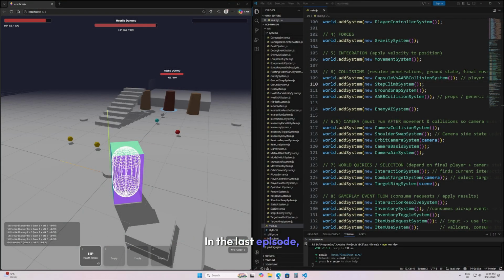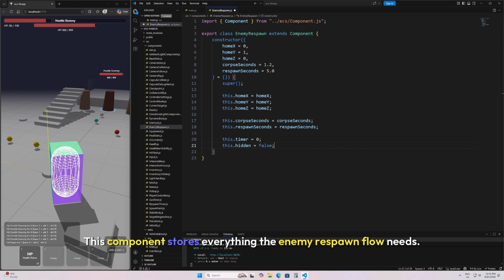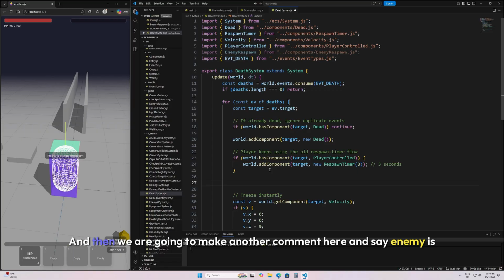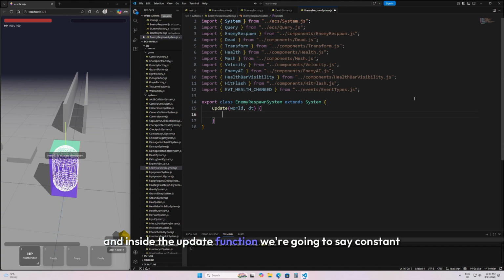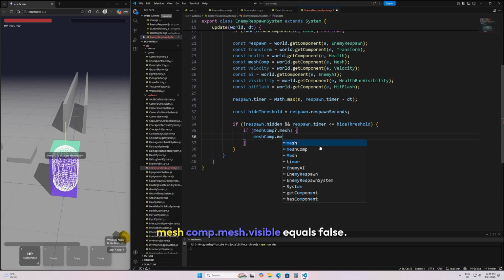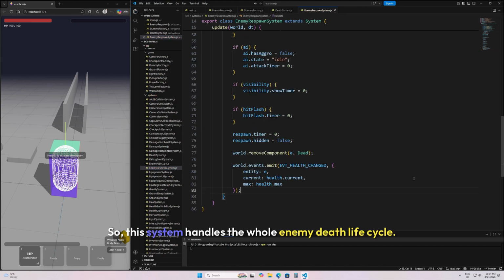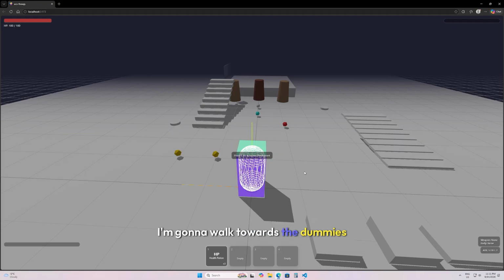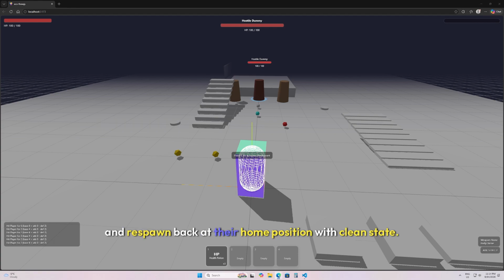Build Enemy Death & Respawn in ECS | Corpse Linger + Clean Respawn | Ep 37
In Episode 37 of this ECS game engine series, we upgrade enemy death so it no longer uses the same player-oriented respawn path. Instead, enemies now get their own proper lifecycle: they die, linger briefly as a corpse, disappear, and respawn back at their home position with clean state.

In this episode, we:
- create a new EnemyRespawn component
- store home position, corpse linger time, and respawn time
- update the DeathSystem so player and enemy death paths are split properly
- build a dedicated EnemyRespawnSystem
- hide the corpse after a short delay
- respawn enemies at their original home position
- restore health and reset temporary combat state like aggro, hit flash, and health bar timers
- keep the existing player respawn flow fully intact

By the end of the video, hostile enemies no longer feel like player clones under the hood. They now have a cleaner RPG-style death cycle that fits enemy behavior much better and makes combat feel more complete.

This also sets up the next step nicely: loot drops, so killing enemies starts feeding back into the actual RPG progression loop.